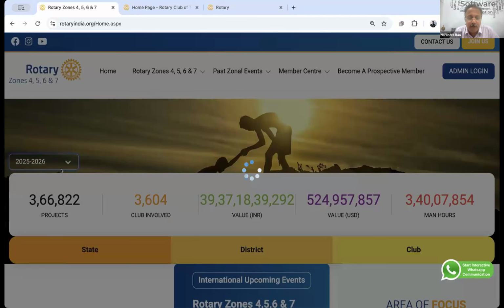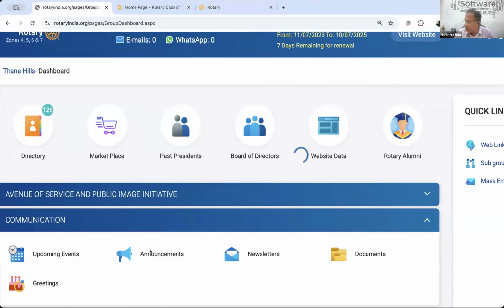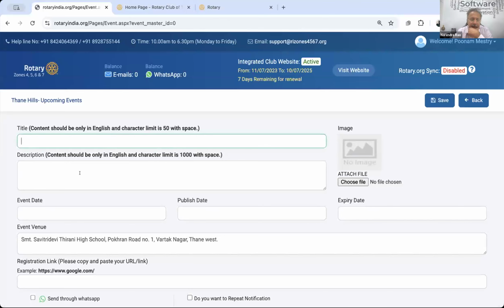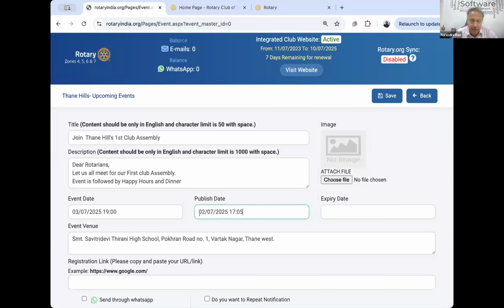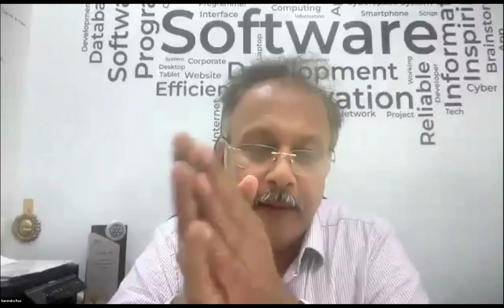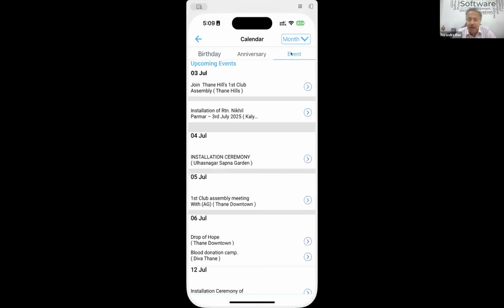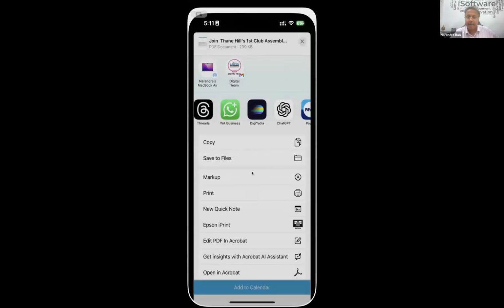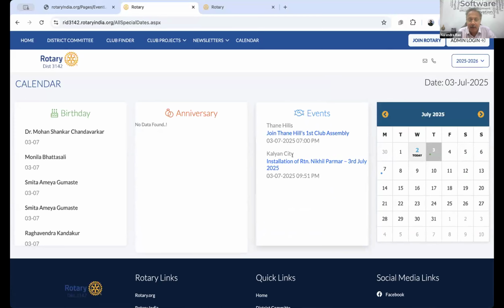Maximizing Rotary Engagement with the Upcoming Events Module | Rizones4567.org Master Class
In this insightful session of the RI Zones 4, 5, 6 & 7 Master Class series, learn how to boost participation and streamline communication using the powerful Upcoming Events Module and its mobile app.

🔹 Discover how to:

Add and schedule club events with reminders

Auto-publish events across club, district, and mobile platforms

Send timely app notifications without relying solely on WhatsApp

Manage calendars, generate PDFs, and track engagement

Maintain a fully paperless and synchronized events record

📲 All tools shown are free and part of the integrated Rizones4567.org ecosystem.

🎯 Ideal for:
Club Presidents, Secretaries, Admins & Event Chairs looking to enhance attendance, visibility, and club coordination.